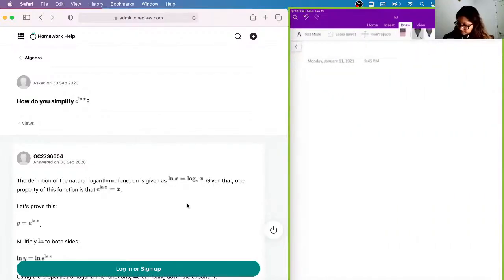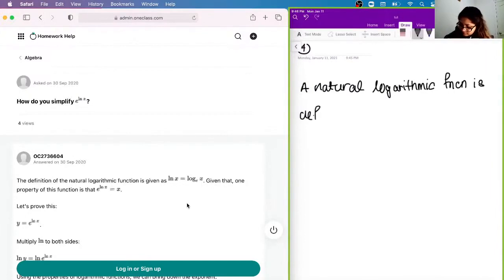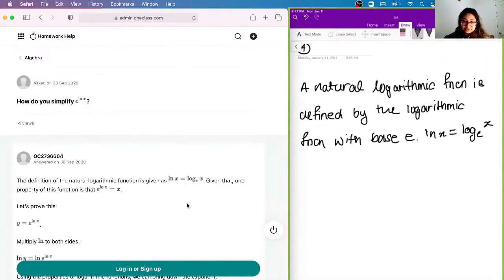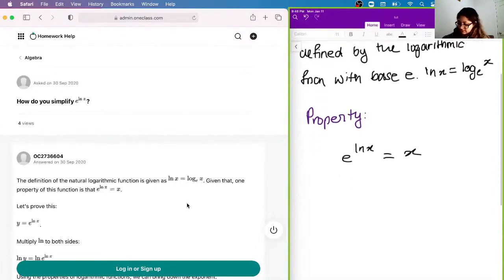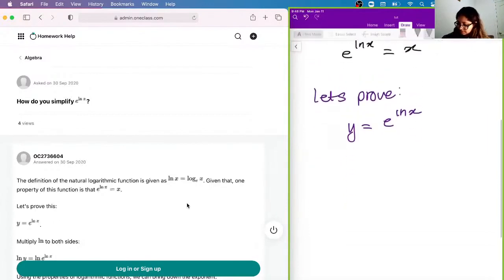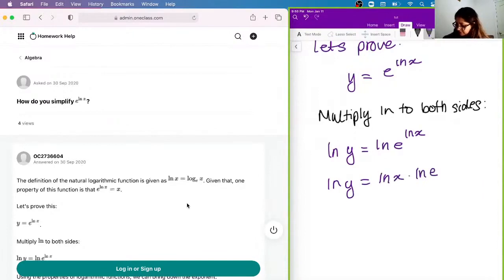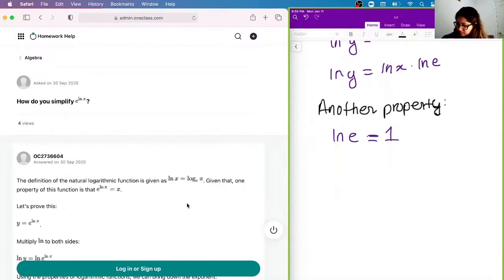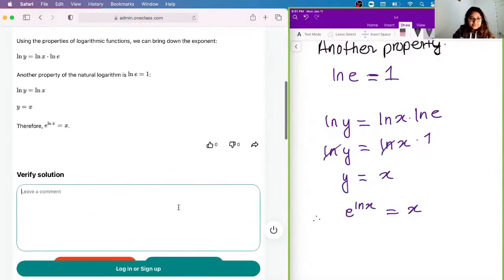How do you simplify ?